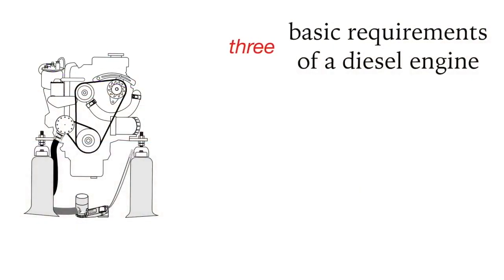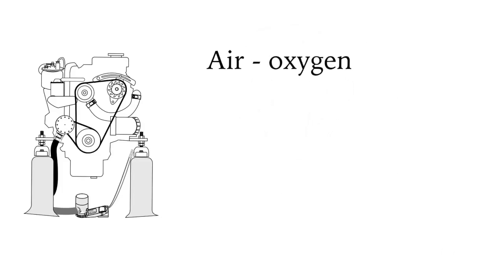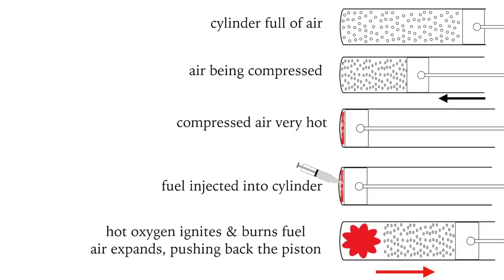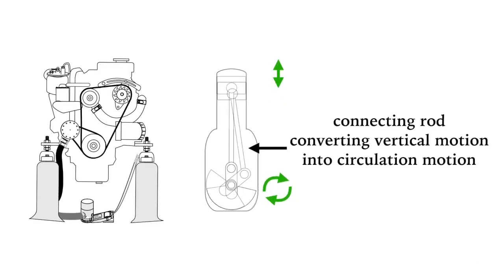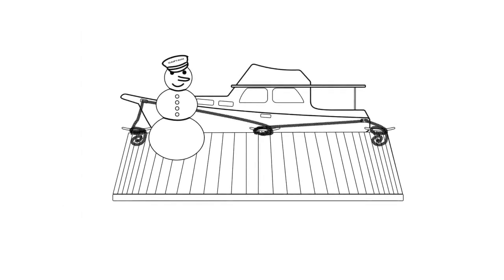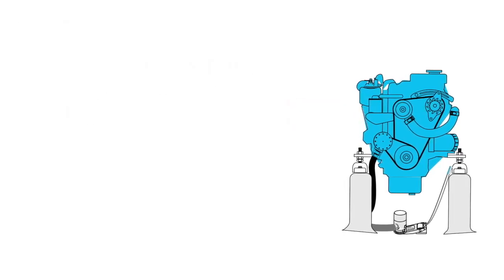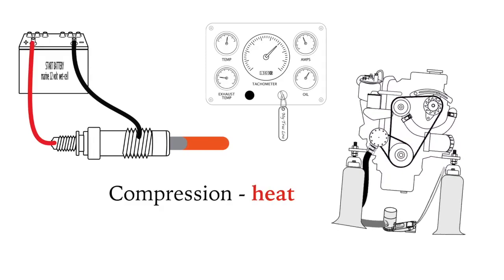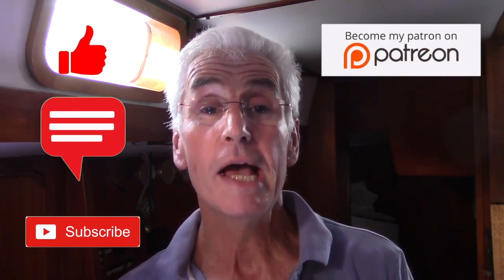E2 How a Diesel Engine Works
Ever wondered how a diesel engine works? Here's a short, non-technical explanation using simple drawings and animations.

This is episode 3 in a full course of short, non-technical videos aimed to de-mystify marine diesel engines on boats.

Music "The Nexus Riddim" by Konrad Old Money